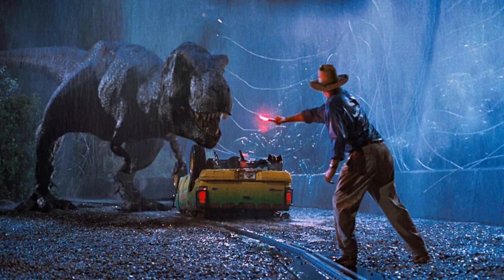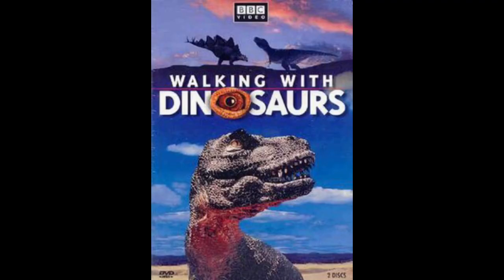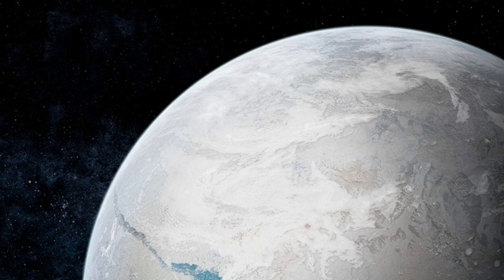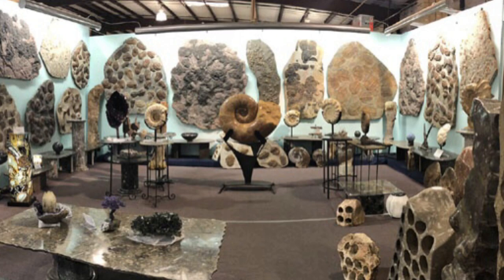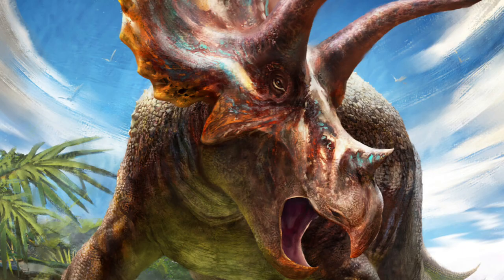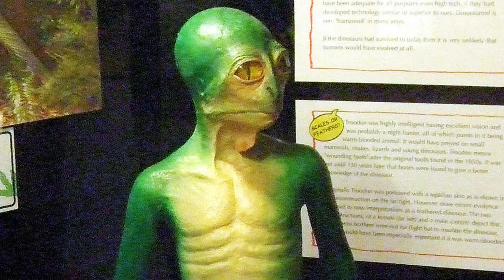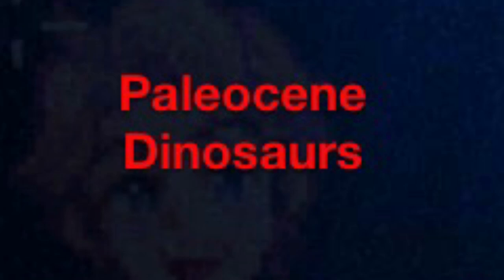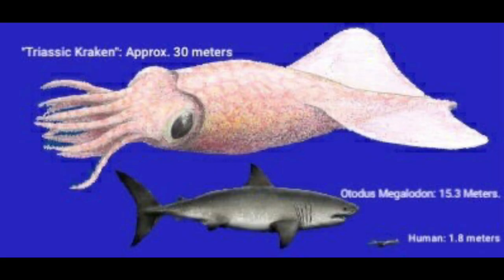The Paleontology Iceberg Explained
This iceberg chart explores the obscurities surrounding the paleo-community through 6 layers.

Timestamps:
0:00 - Intro
0:50 - Layer 1
4:00 - Layer 2
9:00 - Layer 3
15:28 - Layer 4
19:23 - Layer 5
22:09 - Layer 6
25:50 - Outro